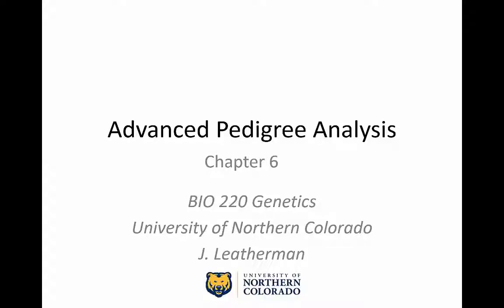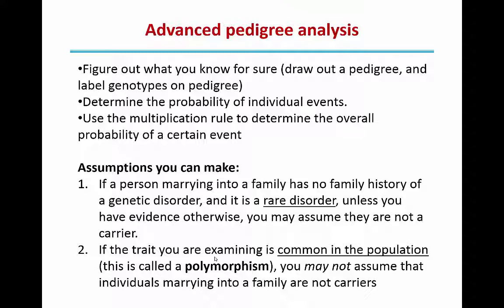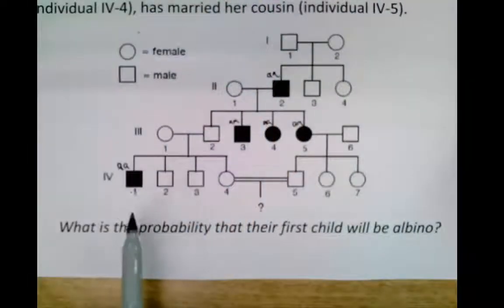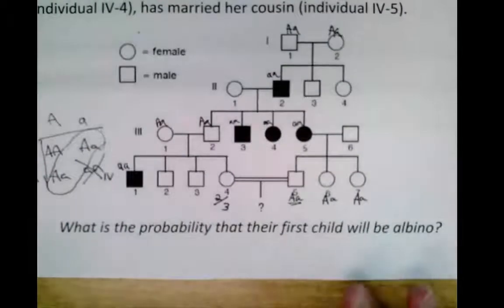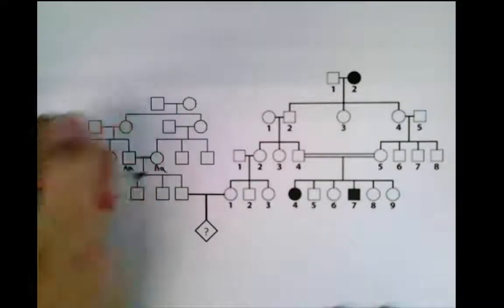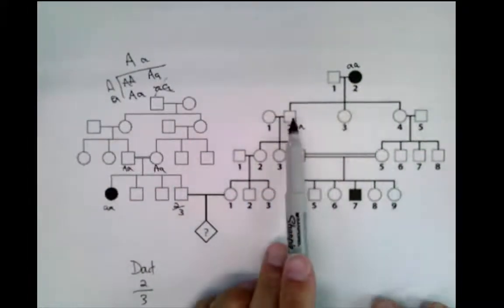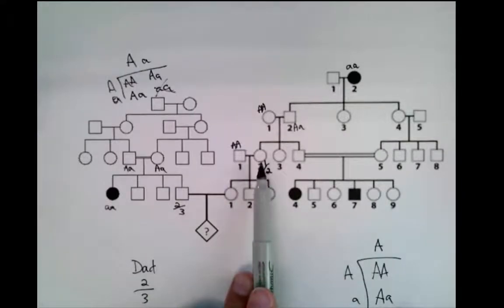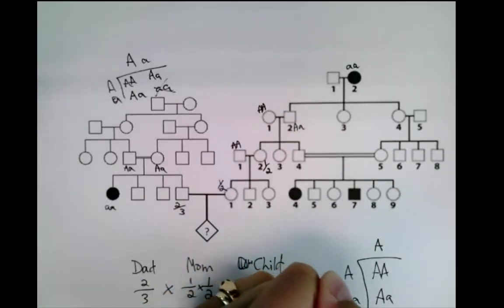Advanced Pedigree Analysis